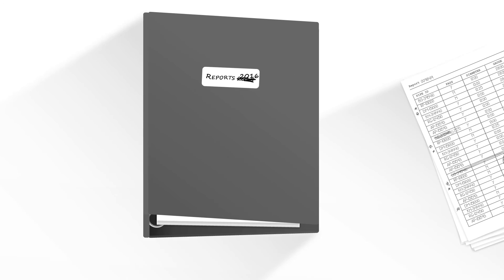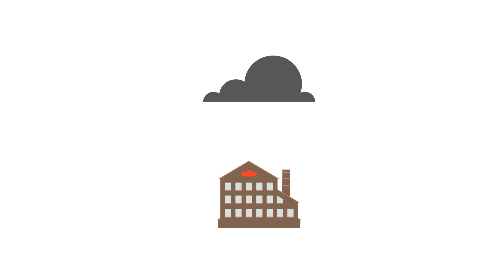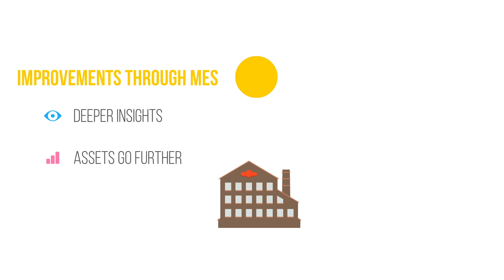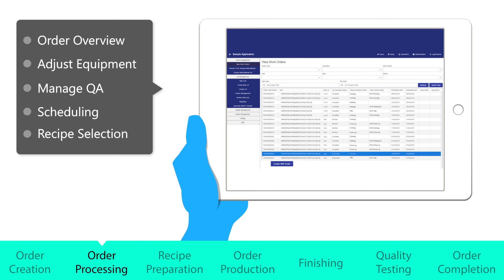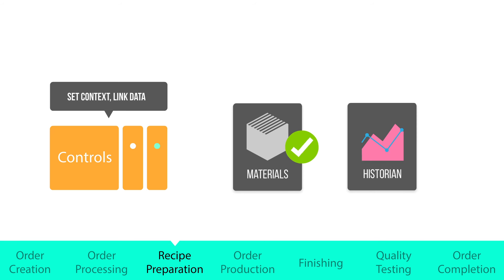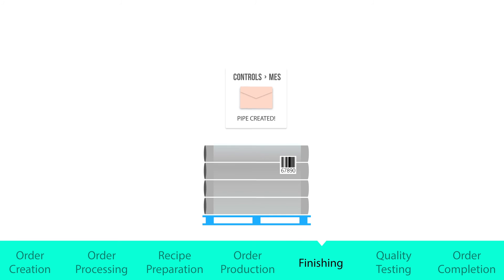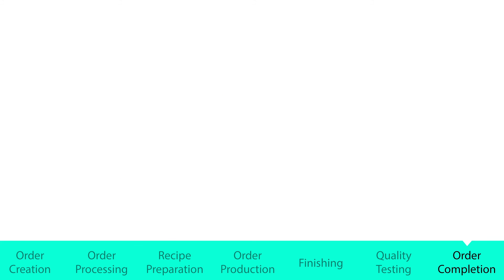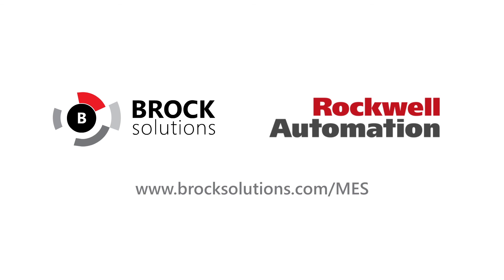Modernizing the Metals Industry with MES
Check out Brock Solutions’ MES System applied to pipe mill operations.  It’s manufacturing planning and control running on real-time information for optimized manufacturing efficiency!

We know what you’re dealing with:
Legacy systems, daunting data entry, stacks of printed reports, and passing around job sheets.

When was the last time this worked for you?

A manual process is likely wasting your time and money. It can lead to scheduling with limited visibility, delays, and poor quality assurance.
Adding an MES layer enables all layers of your operation and automates this process to help your operation run as efficiently and as effectively as possible.
Metals manufacturing is reaching a perfect storm scenario. In a volatile and every-changing market most companies struggle to compete using technology on the edge of obsolesce.
These decades old legacy systems are often custom designed and as the experienced workforce retires, that tribal knowledge, required for smooth operation, disappears.
Adding a Modern Manufacturing Execution System, or MES, can help metals companies gain deeper insights into their operations, get more from their assets, and be more responsive to customer needs.

Brock Solutions and Rockwell Automation have recognized this need and have partnered to help metals producers address their most pressing issues and gain new competitive advantages by implementing a modern MES.
Let’s take a looka t what MES can do for a Pipe Mill operation.
When an order comes in to ERP, it gets scheduled for release to MES. An operator on the MES level sees the order and schedules it for processing. From here the order can be reviewed. Engineering can make adjustments to equipment and tooling while quality can add checks and limits for customer acceptance.

Once the operator is ready they can confirm the beginning of order production.
MES will take the order details, along with the associated quality and recipe settings and download this information to the control system. The confirmed set-points and adjustments are then made automatically. In addition, the context for what’s running is set, and linked, for performance and historian data.
An operator scans the incoming coil and MES verifies it matches order specifications and order requirements. Throughout the process controls monitor the coil and pass key data to MES which is performing in-line quality.
Controls and MES are used in conjunction as the pipe goes through finishing stations to set proper routing, finishing, and quality verifications. MES also alerts operators when it’s time to perform manual checks.
Along with capturing order, traceability, and quality data, MES is also tracking equipment performance. In addition, an historian is concurrently capturing detailed time-based process data.
When all pipe has been produced, the order can be confirmed as complete. MES will continue to track the order and send regular updates to ERP, including material consumption data.

With MES, you gain much greater visibility into operations, you’ll minimize over-production, prevent early changeover, optimize inventory and quality assurance, while preventing, and remedying, performance issues in real-time. This, along with transactional context data, and historian time-based date, can be combined with manufacturing intelligence for further real-time visibility, traceability, and analysis.
If you’d like to learn more about how Brock Solutions can help you realize the value and implement an MES solution to provide business and operational improvements, visit our